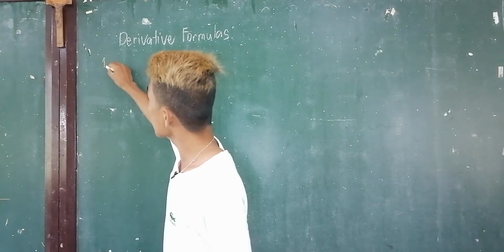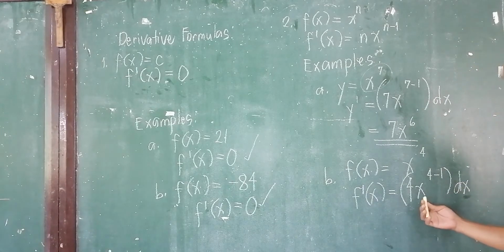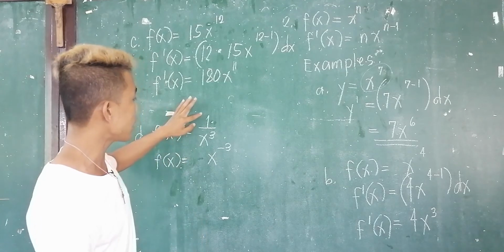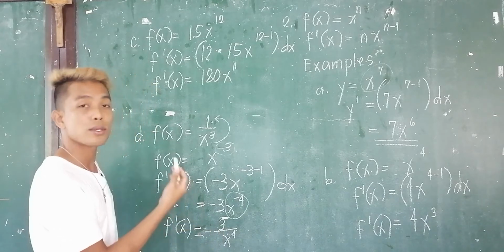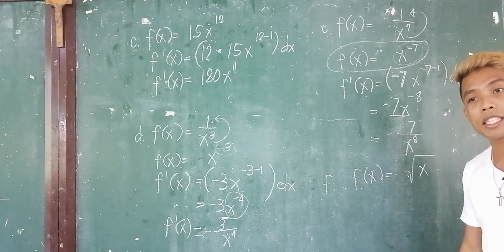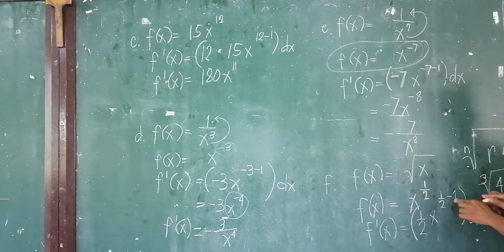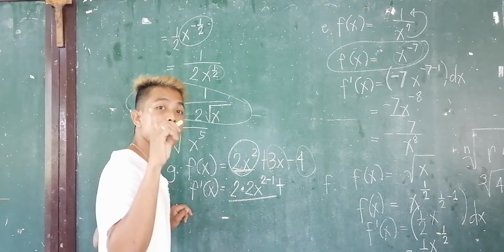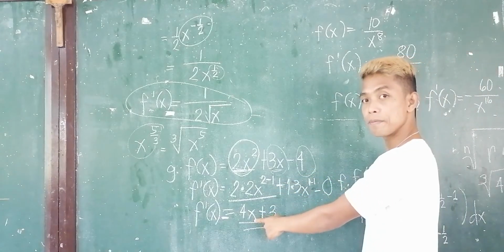Derivative of a Function - Part 1